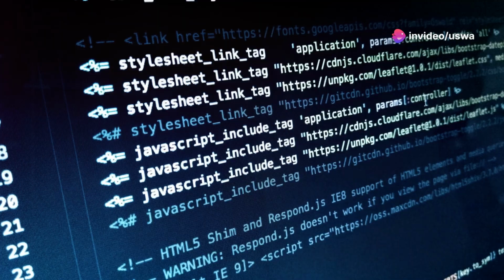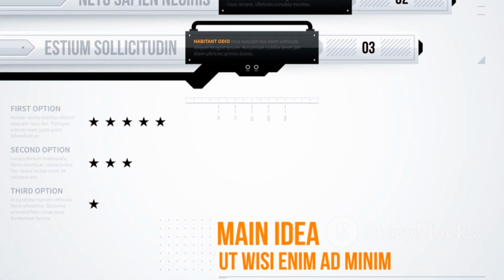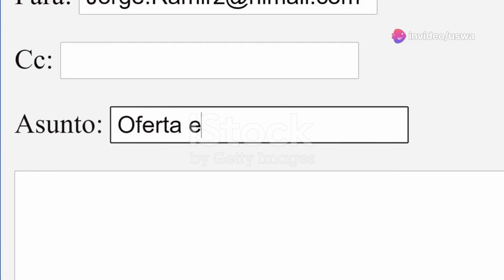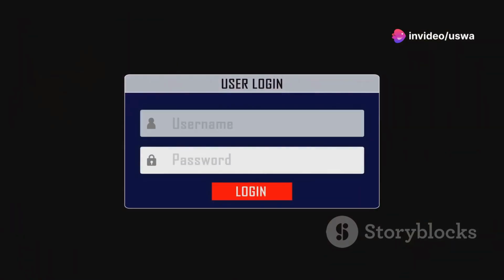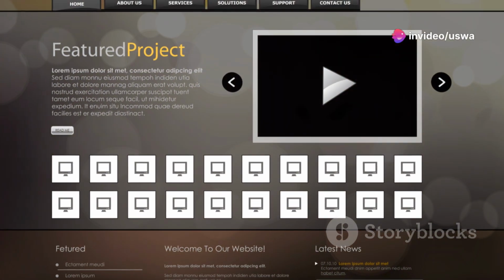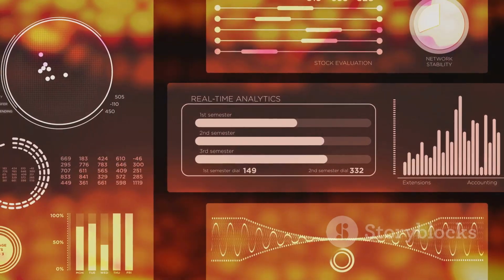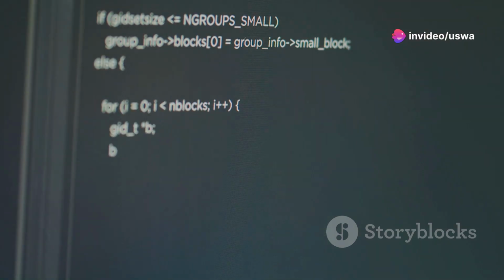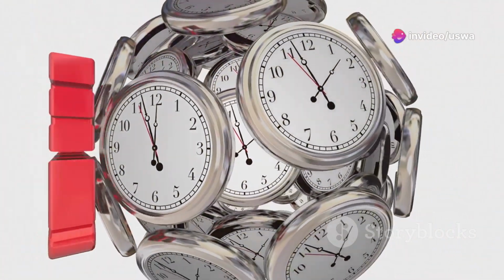Javascript for web designing | javascript introduction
Welcome to our Introduction to JavaScript for Web Designing tutorial! In this video, we'll take you through the basics of JavaScript, the powerful programming language that brings your web pages to life. Whether you're a complete beginner or looking to brush up on your skills, this tutorial is perfect for you.